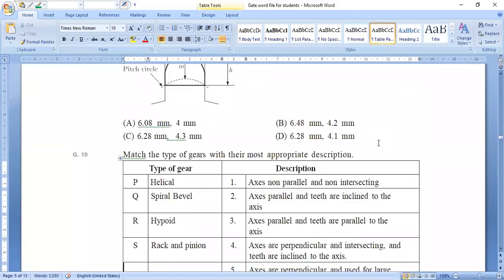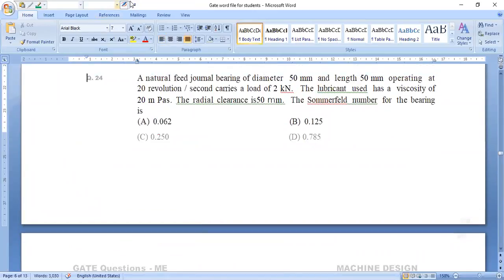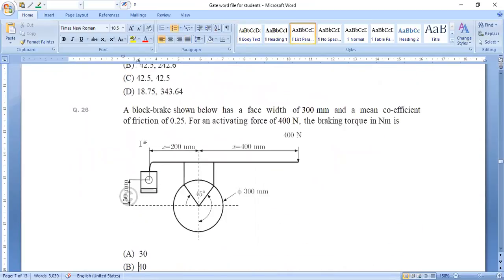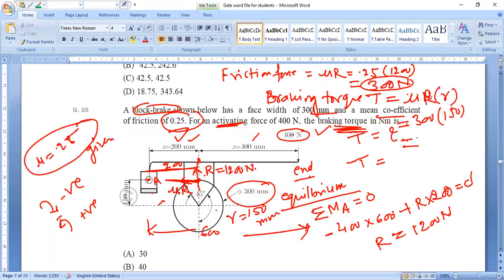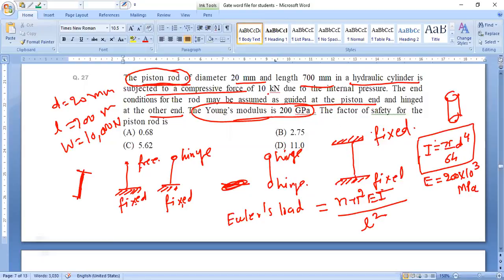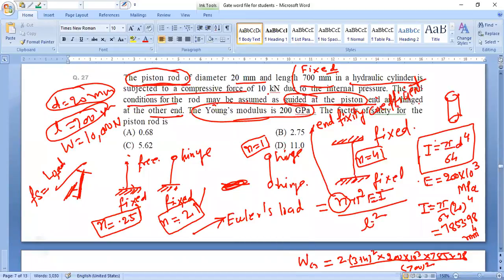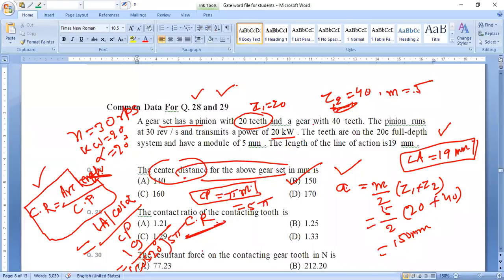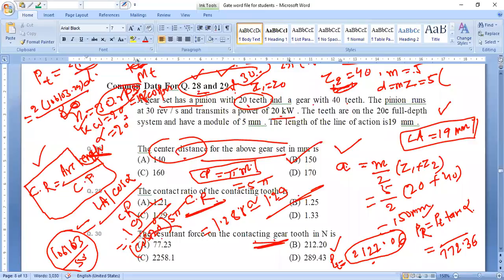GATE Preparation Lecture 4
Solution of last year GATE Questions continued...